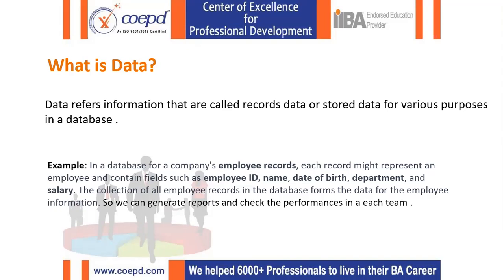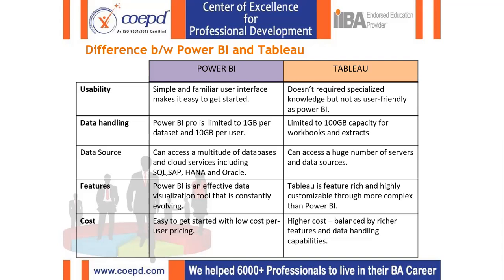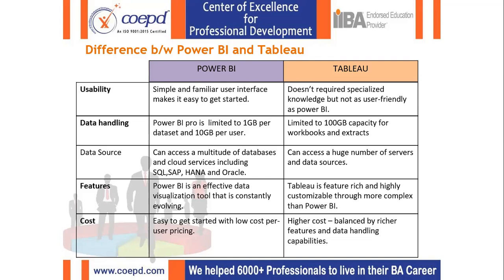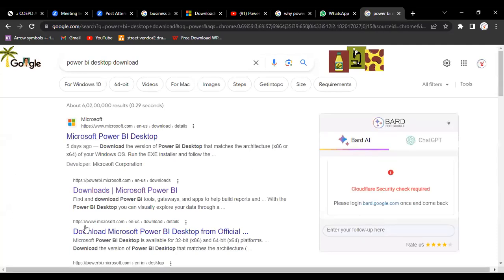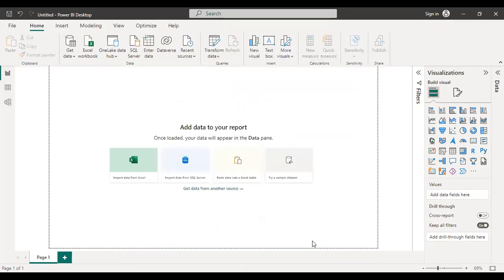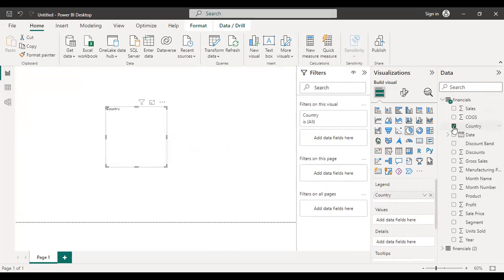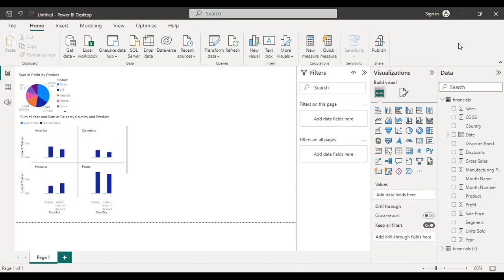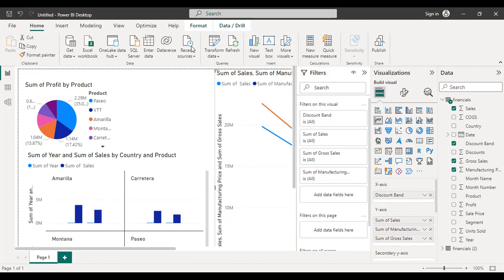Power BI Awareness Session 1806